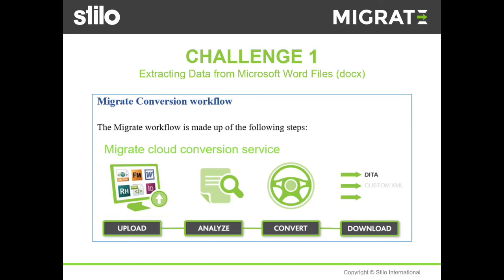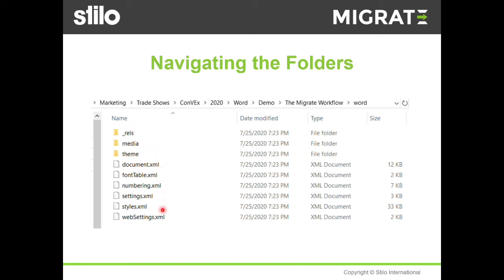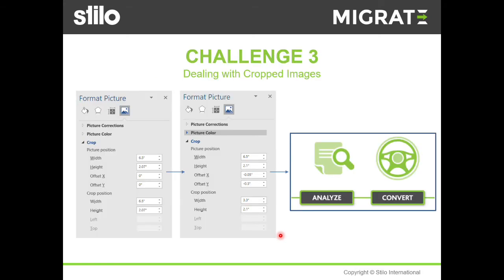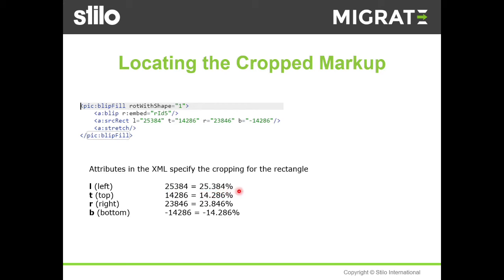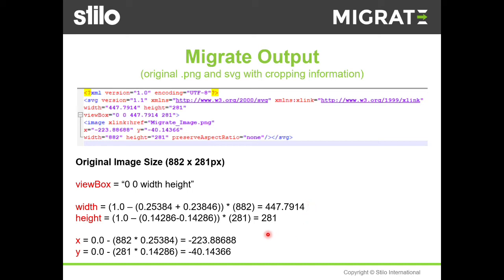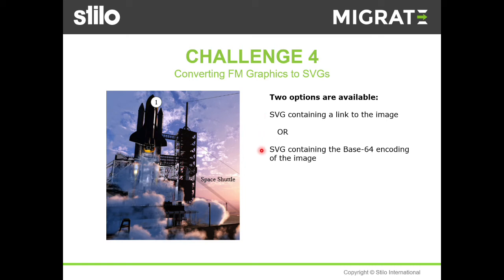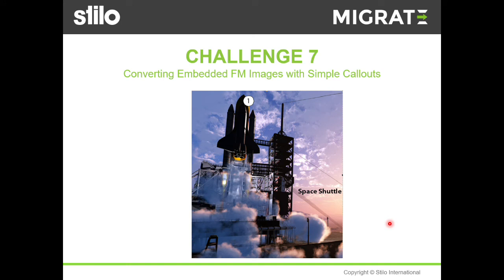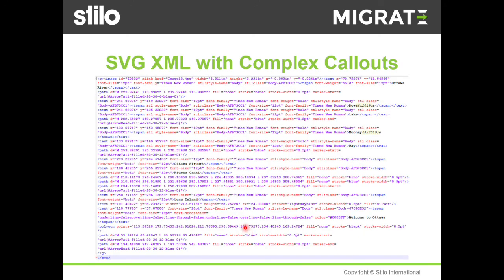Tips and Techniques for Handling Graphics when Transitioning to DITA - ConVEx 2020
In many cases, moving to DITA can be an overwhelming task, especially if your content is image-heavy.  So learning how to properly handle images will not only save you time and energy, but also provide reassurance that your images are correctly transitioned. In this talk, we will look at many scenarios that you may encounter when moving your images over to DITA.